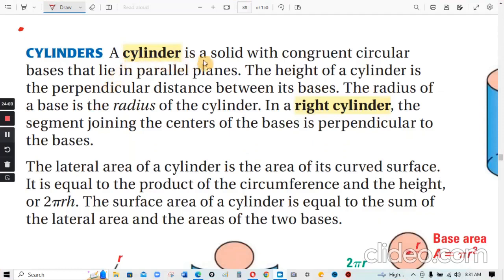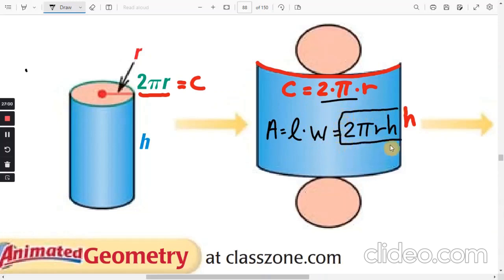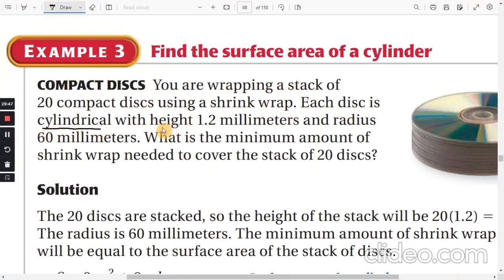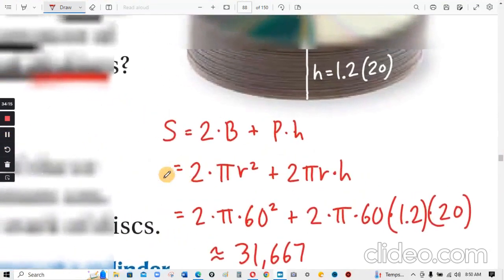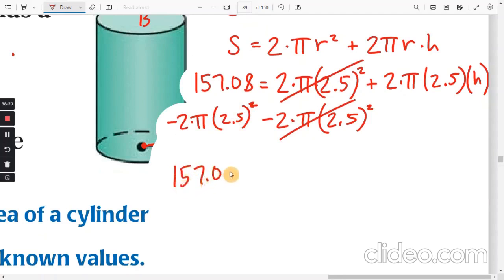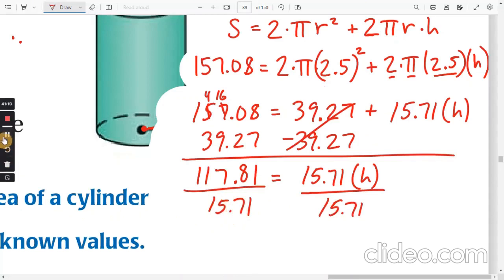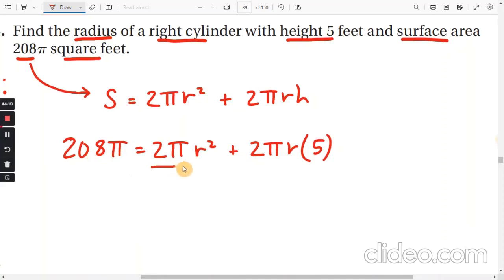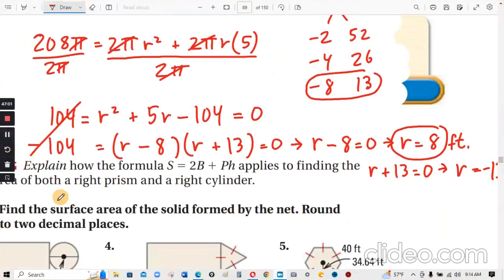Ch 12.2 : Surface Area of Prisms and Cylinders - part 2